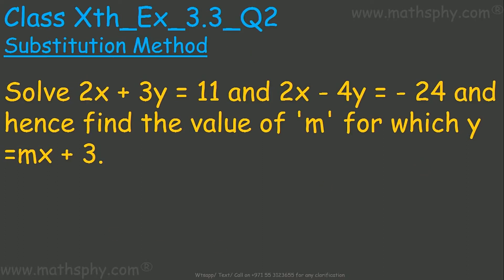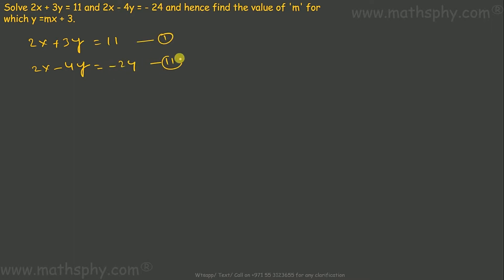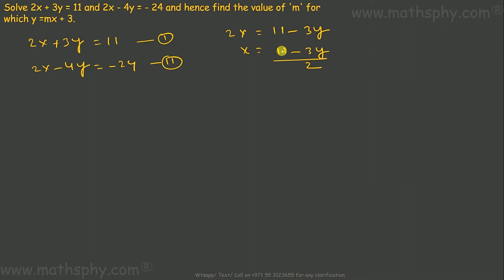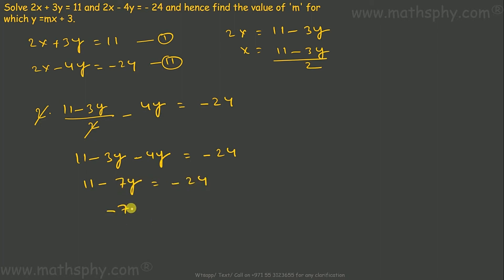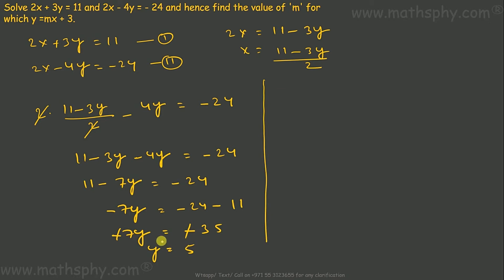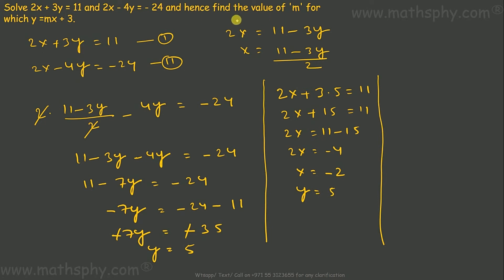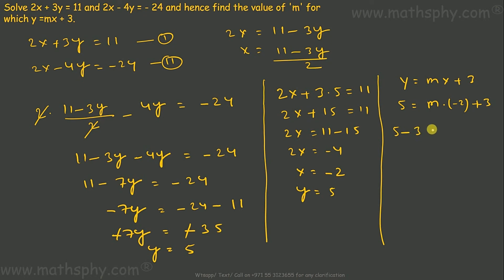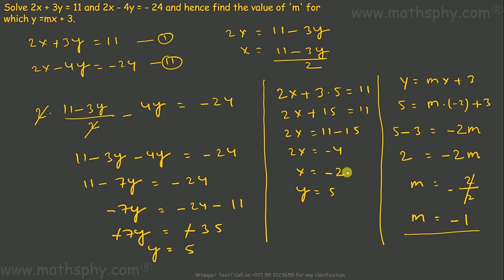Substitution Method Class 10, Pair of Linear Equations in Two Variables Class 10 Ex 3.3 Q 2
Substitution Method Class 10, Pair of Linear Equations in Two Variables Class 10 Ex 3.3 Q2,

Solve 2x + 3y = 11 and 2x - 4y = - 24 and hence find the value of 'm' for which y =mx + 3.

Let’s now start about the Linear Equations in Two Variable:

We learned how to plot them on the cartesian plane.
We learned lines parallel to x and y axis.

In this class we will learn to solve some advance problems in many other different methods:

Graphical Method of Solving pair of linear equations
Algebraic method of  Solving pair of linear equations
Substitution Method
Elimination Method
Equation reducible to a pair of linear equations in two variables

Abhishek Agarwaal
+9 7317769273